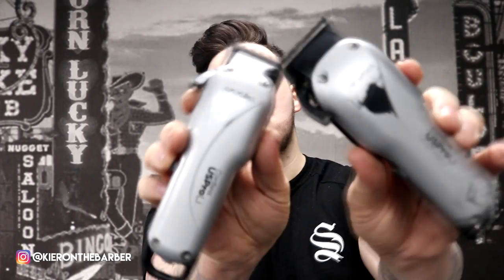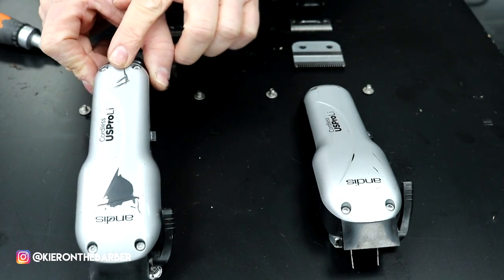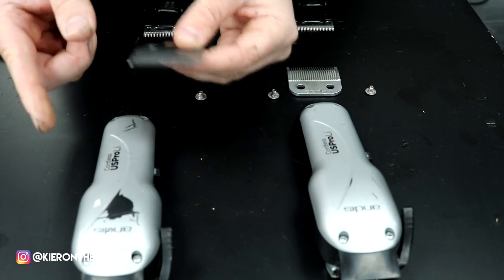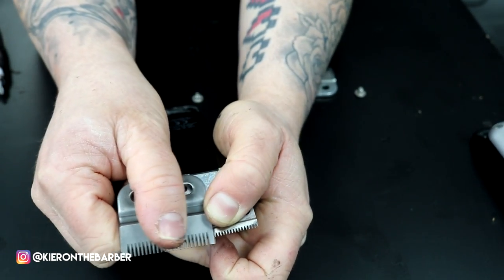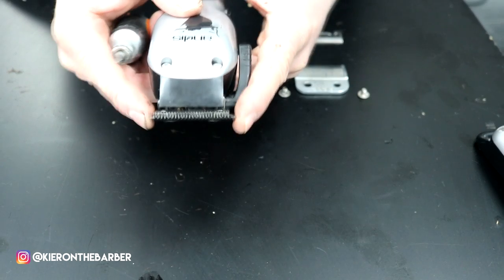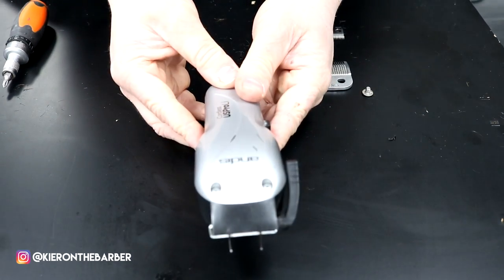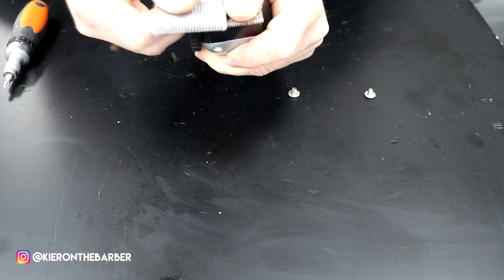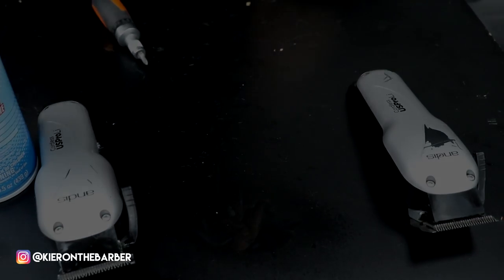How To Change Us Pro Cordless To A Fade Cordless!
Thanks for all the great comments and likes!
Appreciate it!